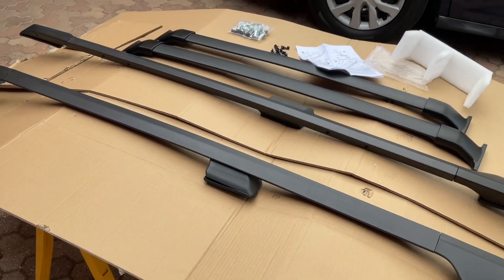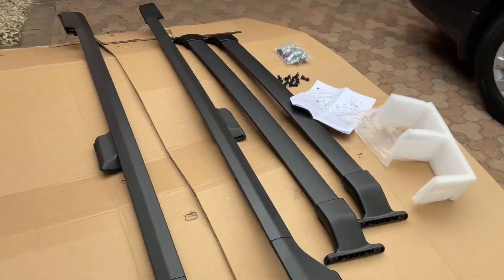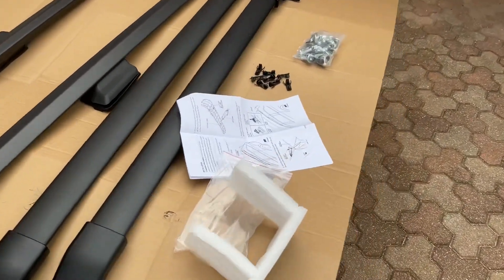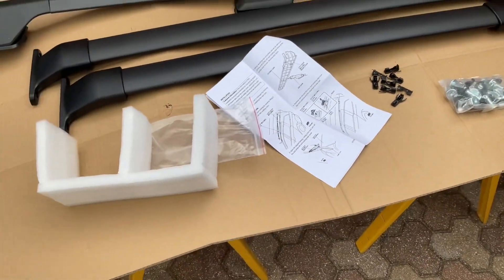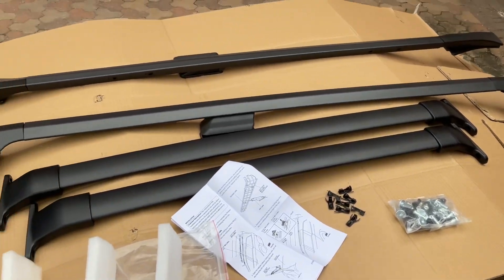Installing a roof rack 2014 Honda Odyssey Time Lapse!!!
I’m looking forward to your questions, comments, and suggestions.

Wonderful friends of the channel!!!

Don’t send anything. But if you must….
1629 East 361st St
Eastlake, Ohio 44095